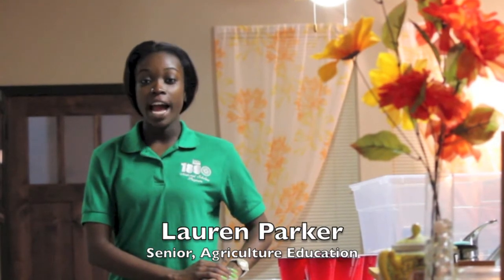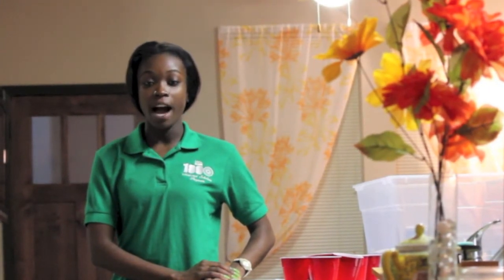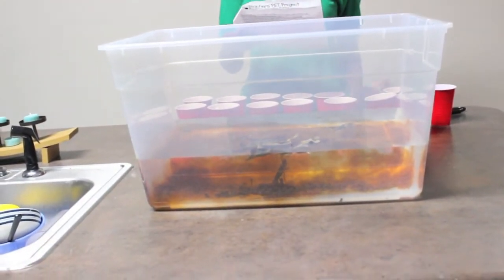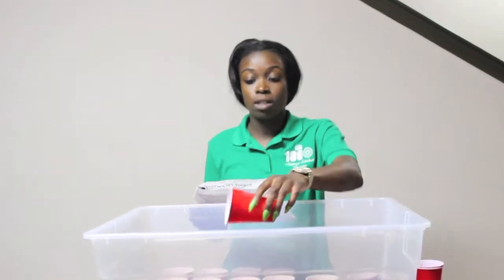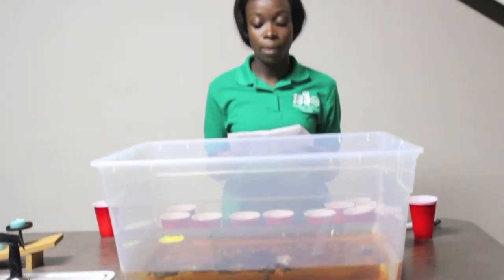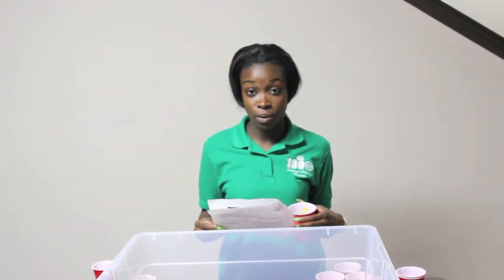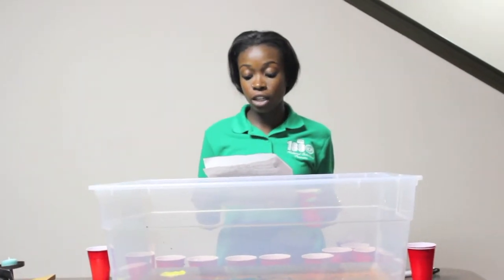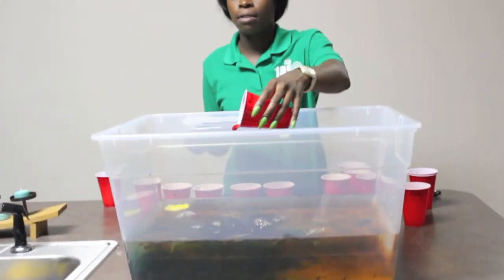Water Pollution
Hello!

I am Lauren Parker, a senior Agriculture Education student at North Carolina Agricultural & Technical State University. This is my Microteaching Learning Activity for AGED 501.

The world is made up of 75% water but only 2% of that 75%is drinkable water. Water is a precious resource. Today, we will discuss how we as humans poison this water in our day-to-day activity.